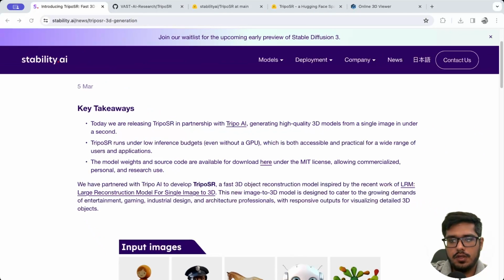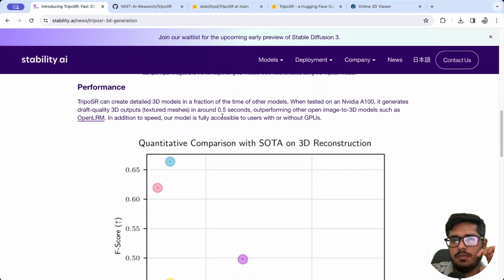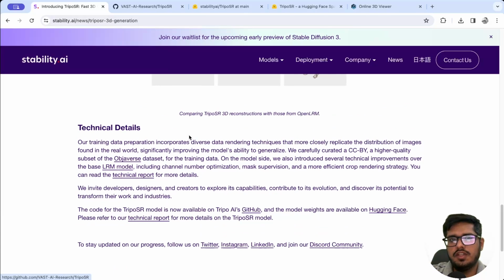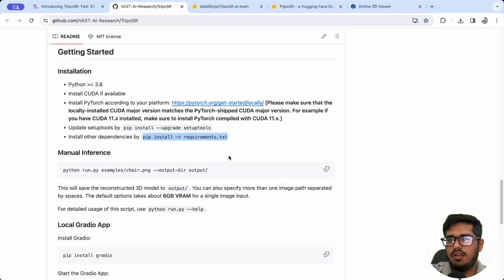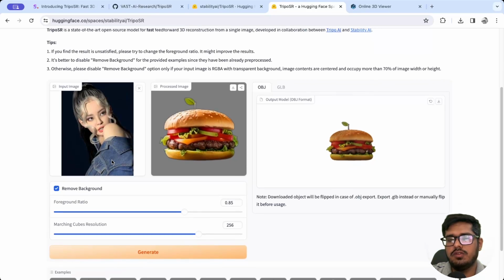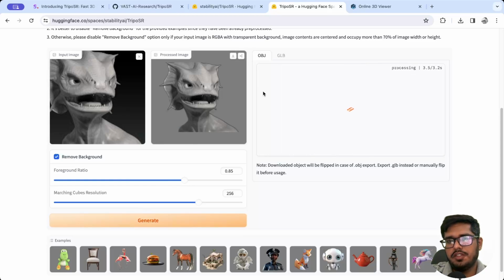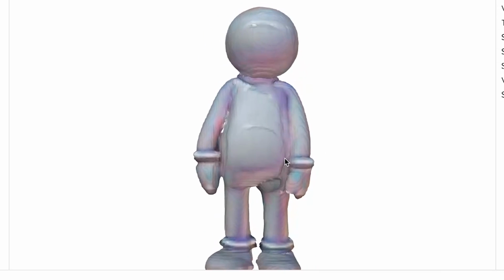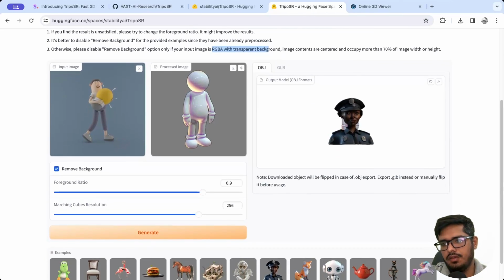Stability AI Introduces TripoSR: SOTA Text to 3D Model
In this video, we'll look at Stability AI's groundbreaking TripoSR technology for SOTA Text to 3D Model conversion.

Stability AI, in collaboration with Tripo AI, has unveiled TripoSR, a revolutionary AI tool that transforms single images into detailed 3D models in less than a second. This model is not only fast but also runs efficiently on low inference budgets, making it accessible to a broad user base, including those without GPUs.

TripoSR's performance is remarkable, with the ability to generate draft-quality 3D outputs, including textured meshes, in approximately 0.5 seconds when tested on an Nvidia A100.

The model's technical improvements, such as channel number optimization and mask supervision, contribute to its superior performance compared to other open image-to-3D models like OpenLRM.

The TripoSR model is open-source under the MIT license, promoting widespread use in commercial, personal, and research contexts.

It is particularly beneficial for professionals in entertainment, gaming, industrial design, and architecture, offering responsive outputs for visualizing detailed 3D objects.

The model weights and source code are available for download, with the code hosted on Tripo AI’s GitHub and the model weights on Hugging Face.

For those interested in exploring the capabilities of TripoSR, a demo is available on the HuggingFace model hub, providing a user-friendly interface for generating 3D models from images.

This tool represents a significant advancement in the field of 3D generative AI and has the potential to transform various industries by enabling rapid and detailed 3D object visualization.